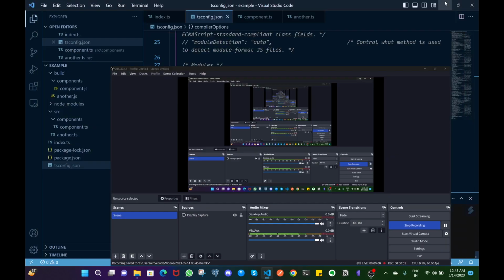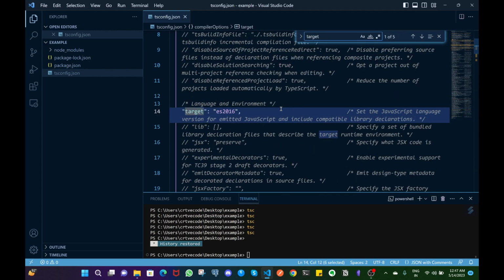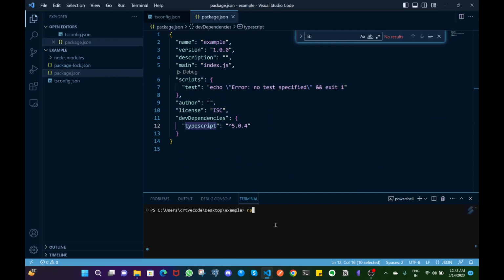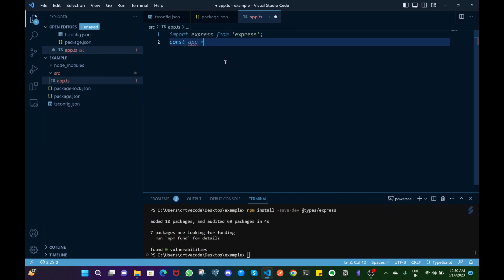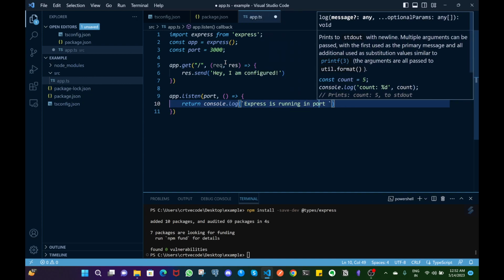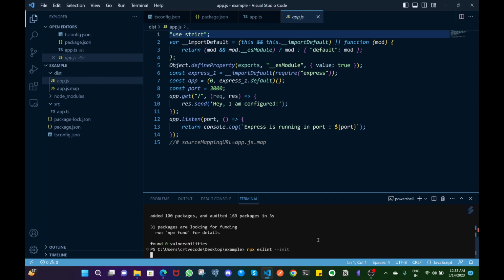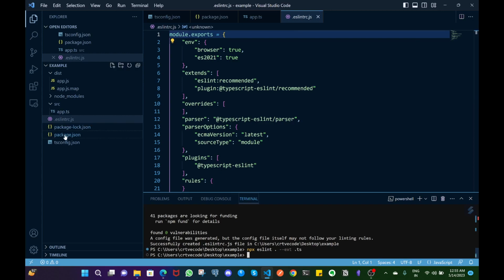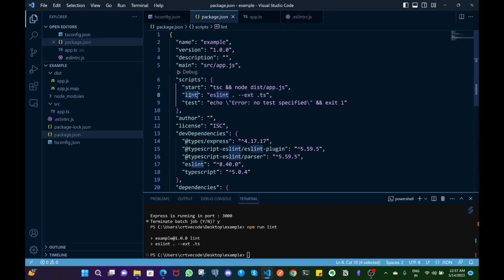TypeScript setup for Node.js/Express.js - Simplified tutorial for developers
Commands Used :
npm install --save express
npm install -save-dev @types/express
node dist/app.js
npm install --save-dev eslint
npx eslint --init
npx eslint . --ext .ts

npm start
npm run lint

This video describes how we can setup minimal typescript express server. I have also included eslint for the node.js/express.js project.